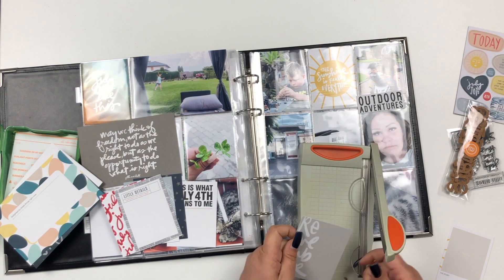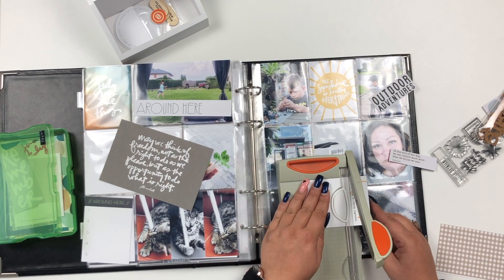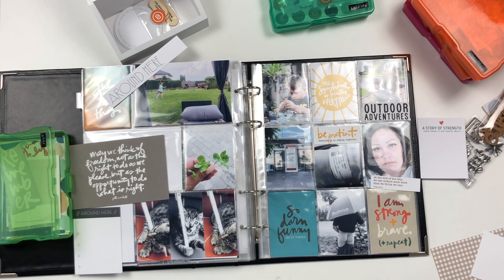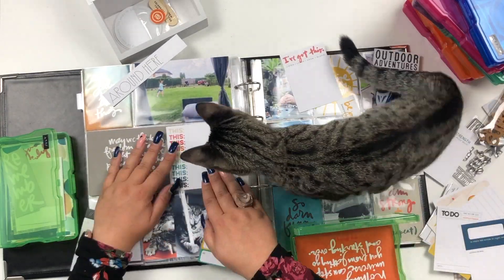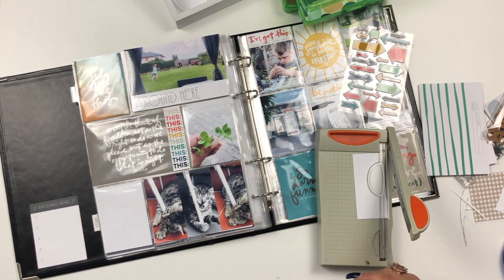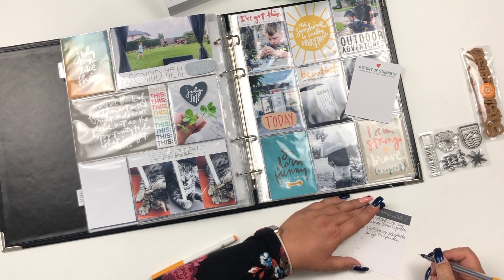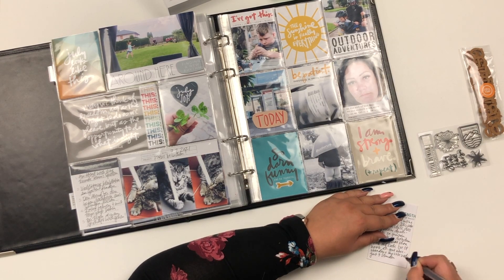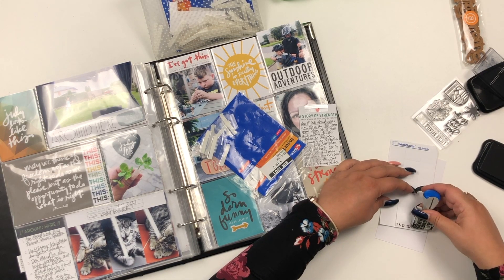Process Video | Project Life® 2021 | July | English Version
In this video I'll show you how you can use journaling cards that aren't your style. I am going to cut them up and use them as titles on my photos. Enjoy!

12" Fiskars Paper Trimmer
Tonic Studios 6" Guillotine Trimmer
Fiskars Big Scissors
Fiskars Small Scissors
Tim Holtz Tiny Attacher
Vaessen Creative - Storage Box
1" Avery Index Tabs